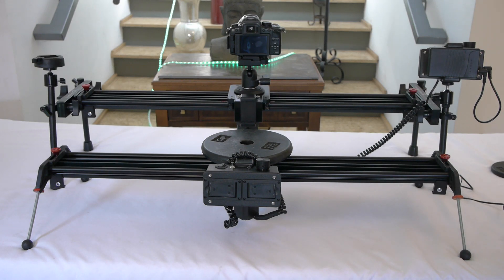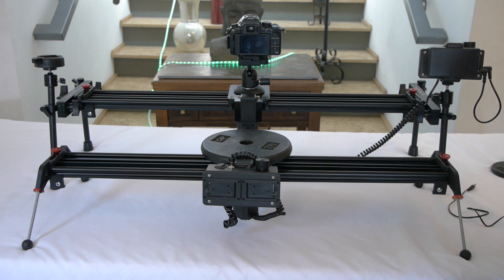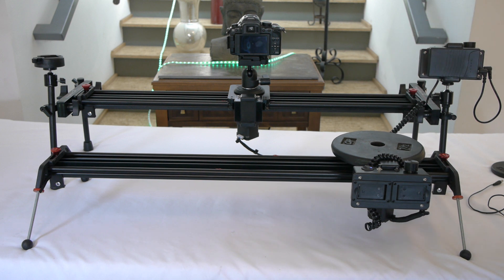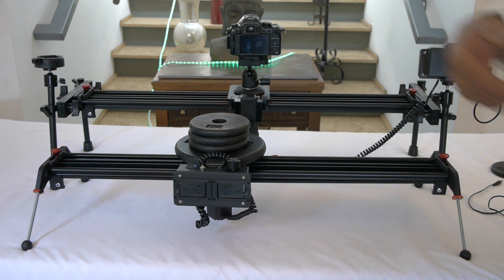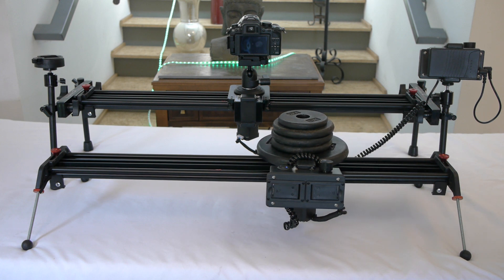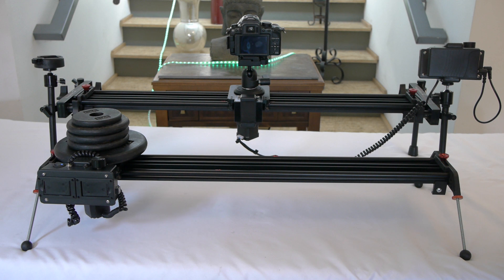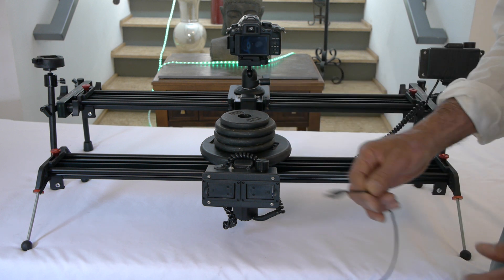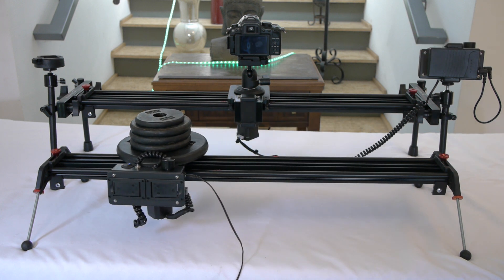Parallax Motorized Android Camera Slider -Weight Test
Here's a quick test to show how much weight this slider can handle.